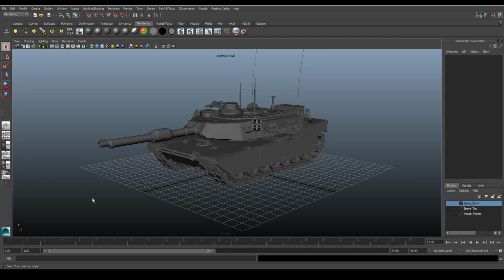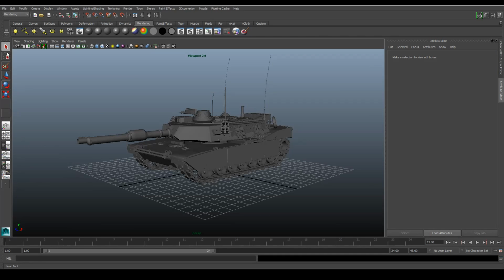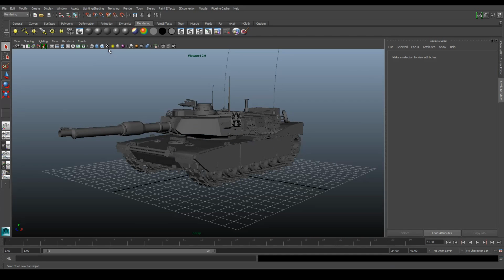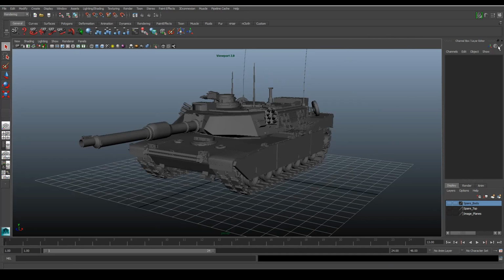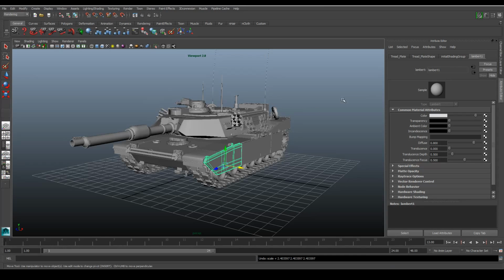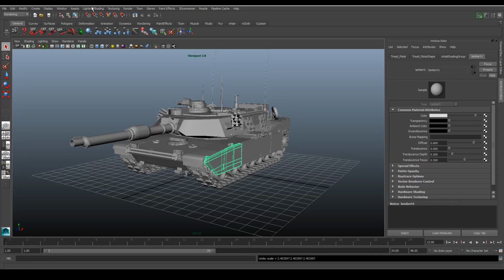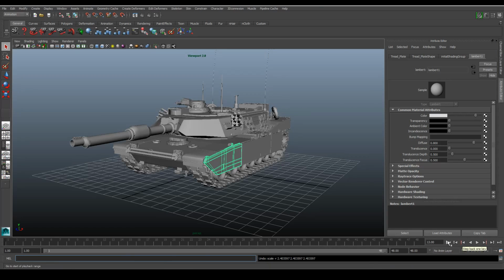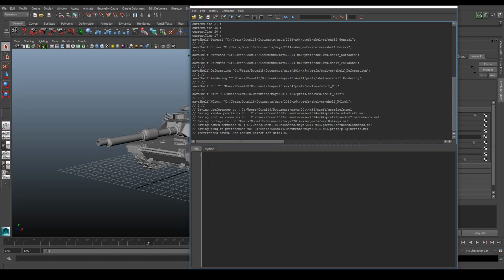Maya 101 Introduction to the User Interface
Episode one of the Maya 101 series! Introduction to the Maya viewport and UI/settings.

Vlogs, VFX Tutorials, and More!

The Stuff!
My Microphone
My Camera Bag
My Lens’s
My monitor
My Tripod
My Lights
My Filter

Music used
Epidemic Sounds: Gogaga -Giants’ Nest